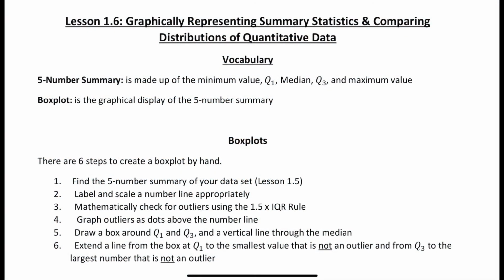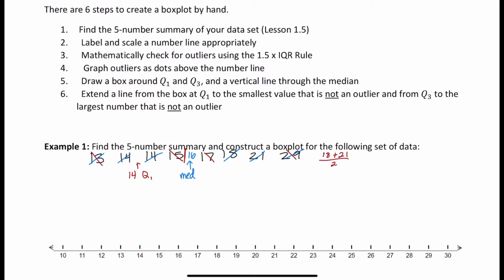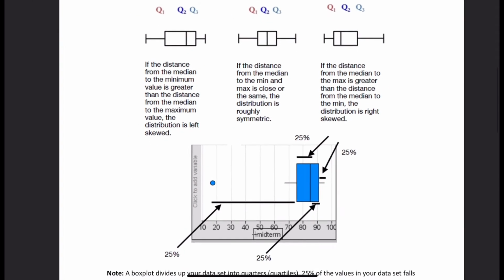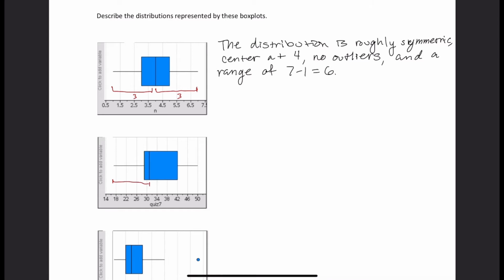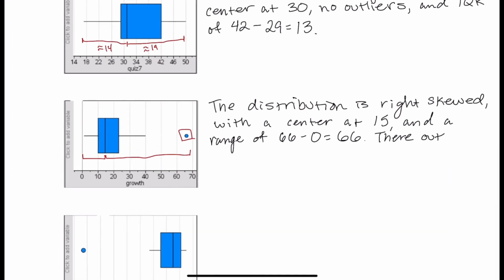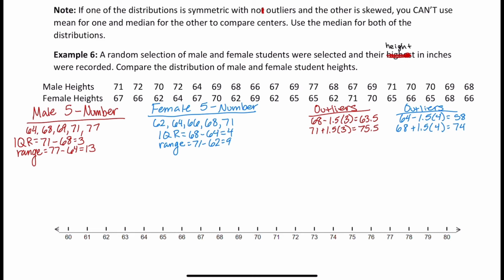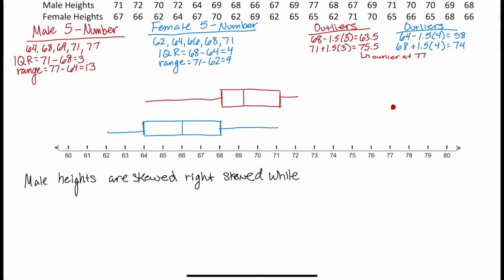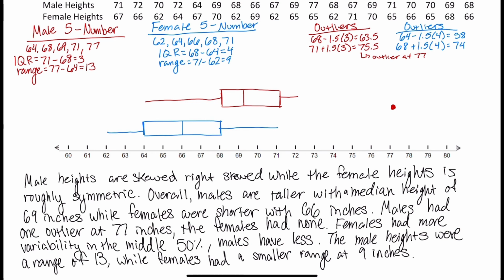Independent Lesson 1.6: Graphically Representing Summary Statistics & Comparing Distributions